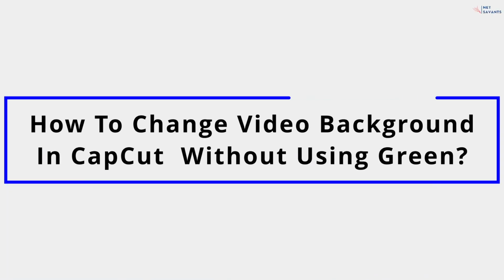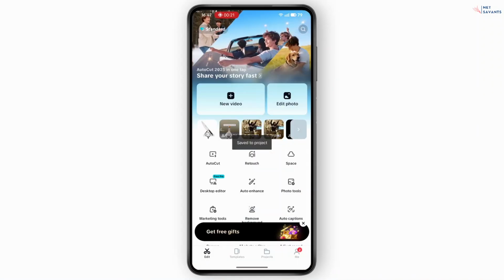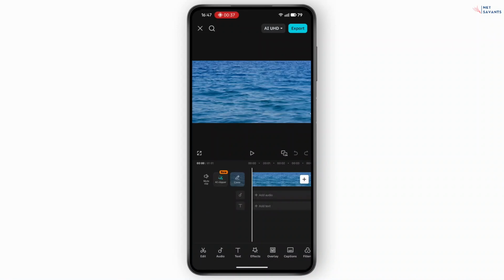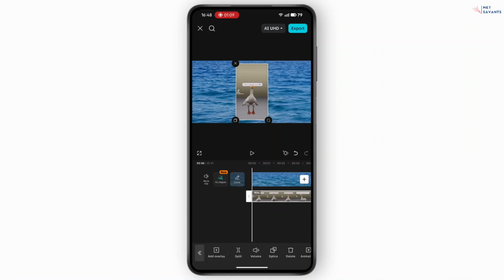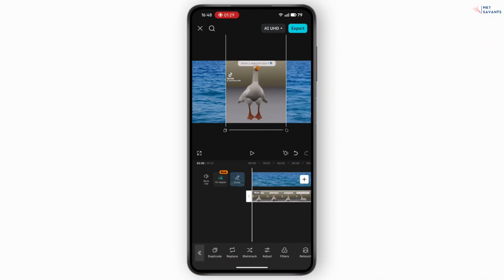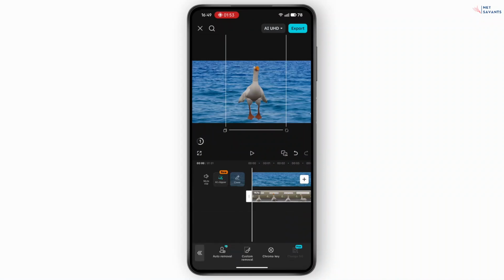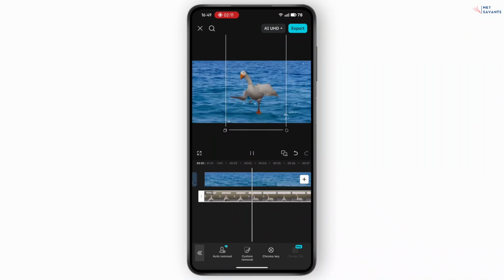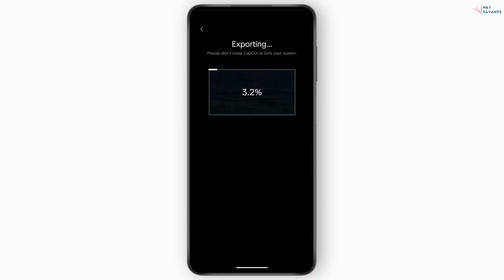How To Change Video Background In CapCut | Without Using Green Screen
How To Change Video Background In CapCut | Without Using Green Screen (2026)!
Want to change your video background in CapCut without using a green screen? This video will guide you through the steps on how to change video background in CapCut quickly and easily. Whether you're asking, "How do I replace my video background in CapCut?" or need help editing videos without a green screen, this tutorial has you covered. Learn the steps to transform your video background and create professional-looking edits effortlessly. Watch now to see how you can change video background in CapCut today!

Timestamps:
00:00 How To Change Video Background In CapCut | Without Using Green Screen
00:10 How Do I Replace My Video Background in CapCut?